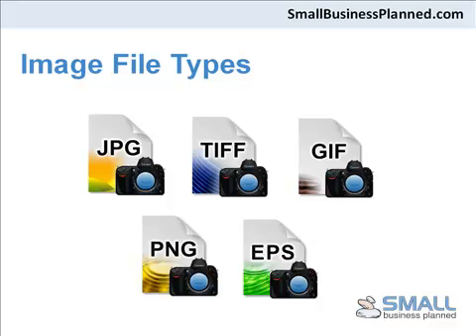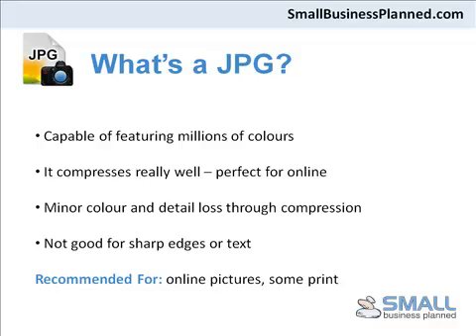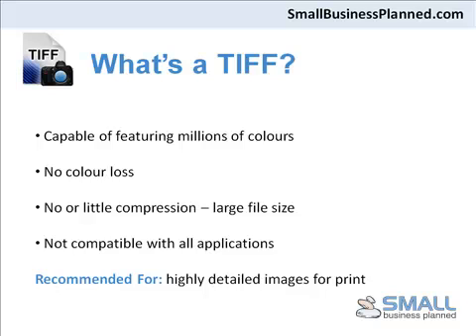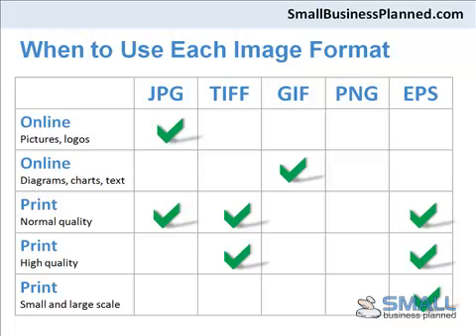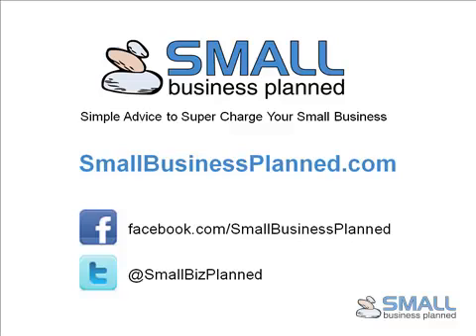What is the Difference Between a JPG GIF TIFF PNG and EPS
Find out the difference between a JPG, GIF, TIFF, PNG and EPS. Understand the differences and know when to use each image format. For more tips checkout my site at smallbusinessplanned.com